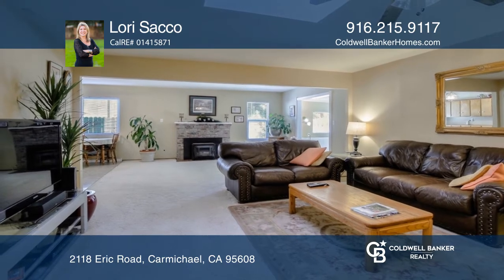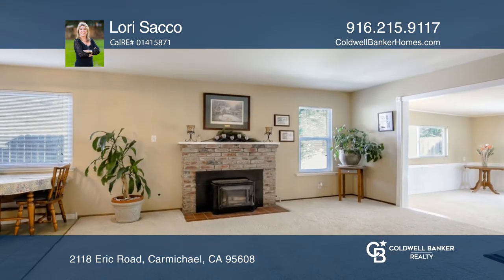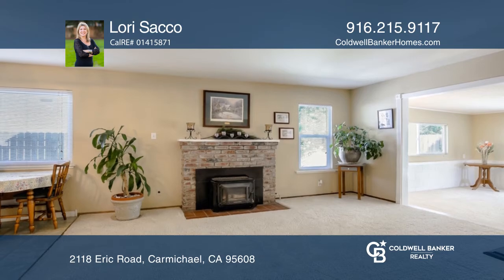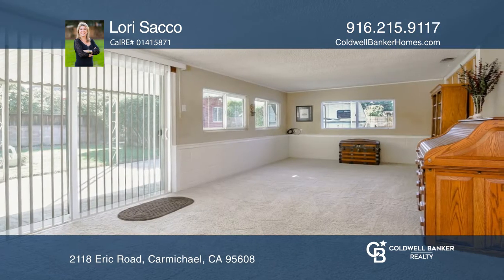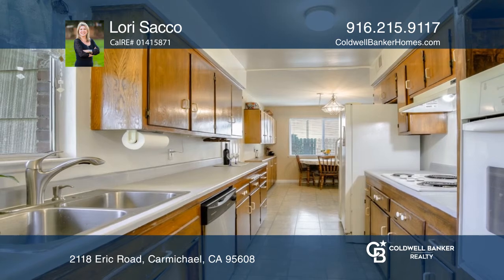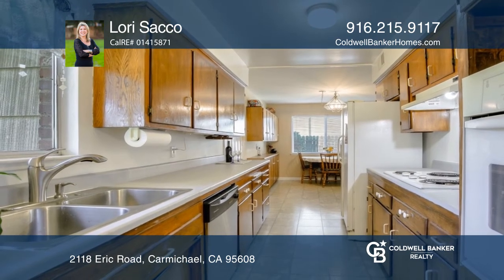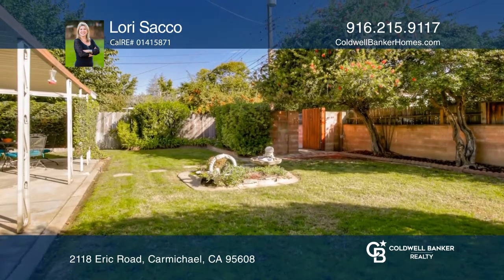2118 Eric Road Carmichael, CA | ColdwellBankerHomes.com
2118 Eric Road, Carmichael, CA

3 Bedroom, 2 Bath with lots of room for your toys! This lovely home is on a huge quarter acre lot! Enjoy a beautiful backyard with RV access, a large workshop with rolling slider door, and another large uncovered storage area plus a covered patio. Inside we have a huge bonus room that is NOT include